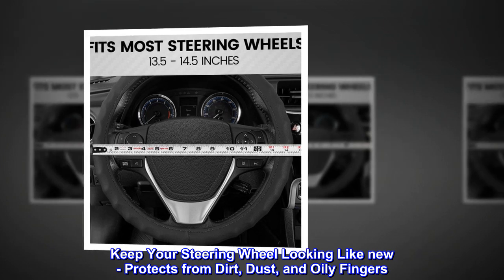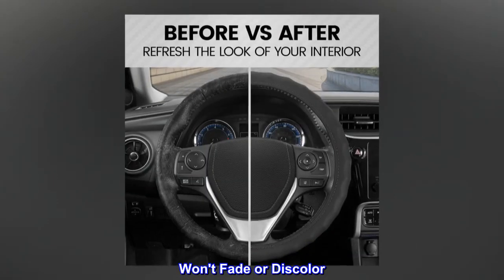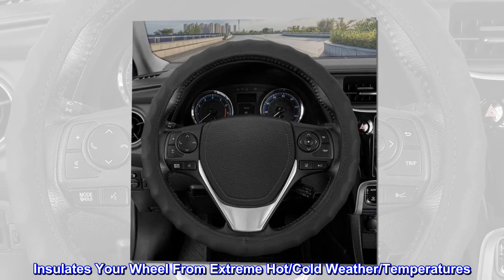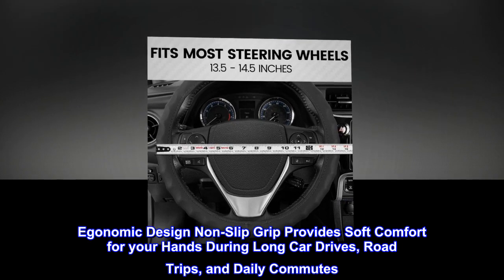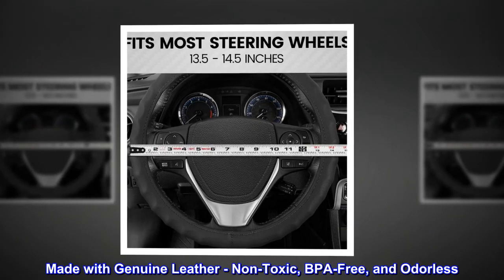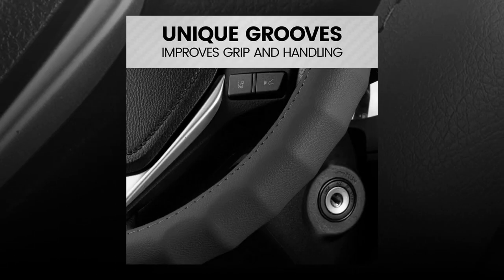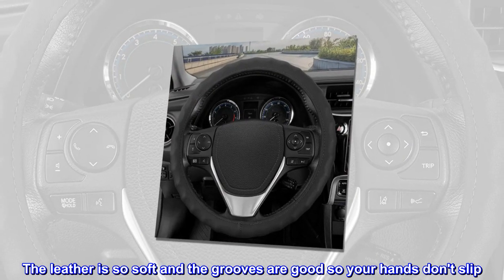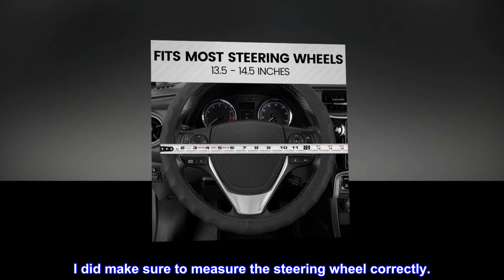BDK Genuine Black Leather Steering Wheel Cover for Car, Small (13.5" - 14.5")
Keep Your Steering Wheel Looking Like new - Protects from Dirt, Dust, and Oily Fingers
Double Stitched Seams for Extra Strength and Durability. Won't Fade or Discolor. Insulates Your Wheel From Extreme Hot/Cold Weather/Temperatures
Egonomic Design Non-Slip Grip Provides Soft Comfort for your Hands During Long Car Drives, Road Trips, and Daily Commutes
Made with Genuine Leather - Non-Toxic, BPA-Free, and Odorless. Easy to Clean, Wash, and Sanitize
Fits Most Standard Steering Wheels with Diameter 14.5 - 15 Inches
Decorate the Interior of your vehicle. Our steering wheel cover will protect your steering wheel from fading and cracking. Easy installation designed to fit tightly on most steering wheels. Please measure your steering wheels before purchase

Nice cover!
Perfect fit for my Ford mustang. The leather is so soft and the grooves are good so your hands don't slip. I did make sure to measure the steering wheel correctly.